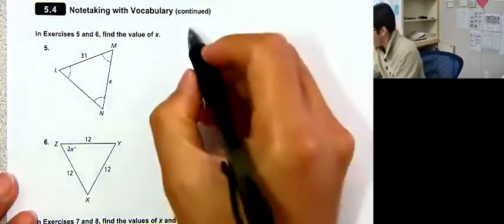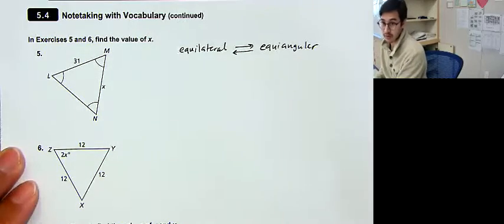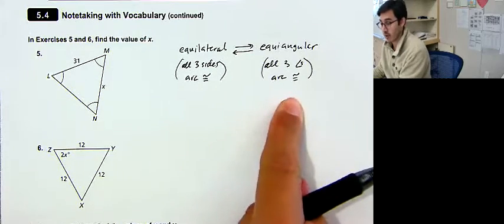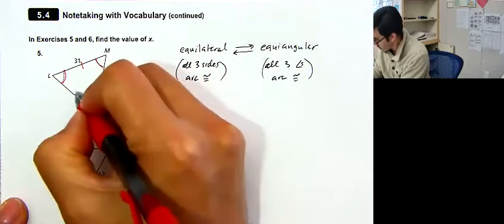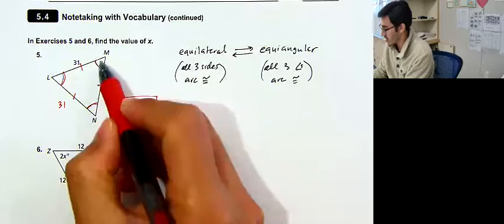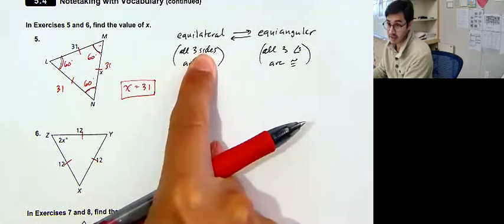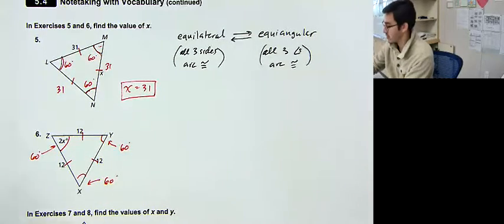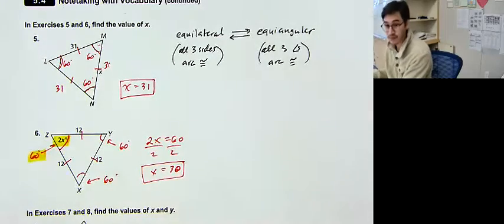geo 5.4 equilateral and equiangular